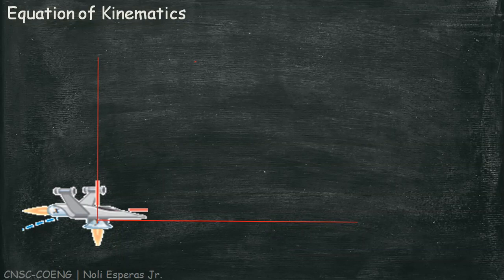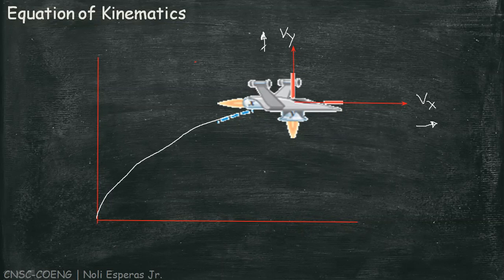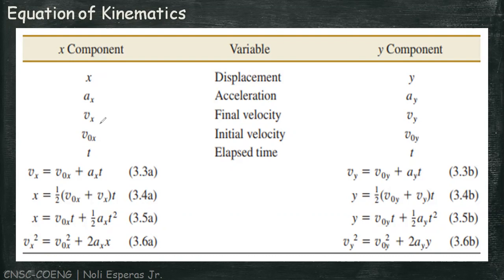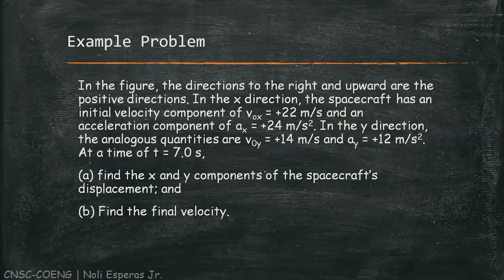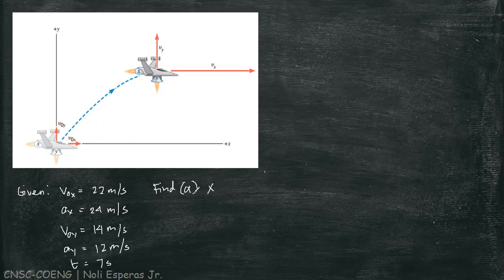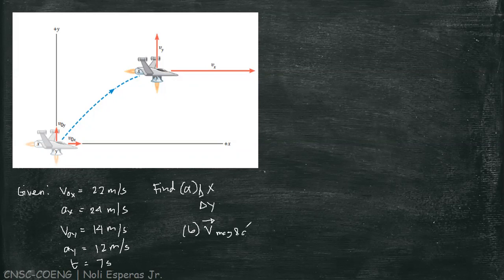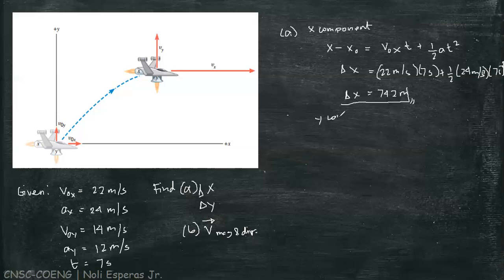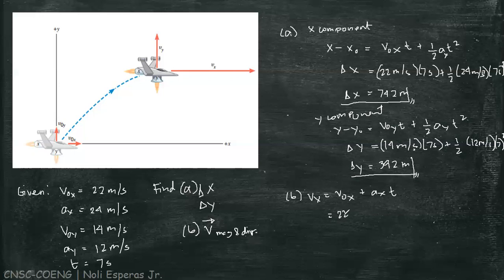Motion Equation Two Dimensional - Kinematics (Part 10)